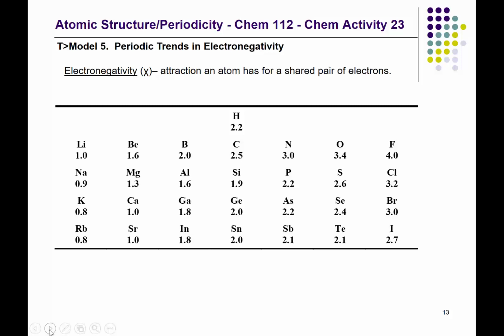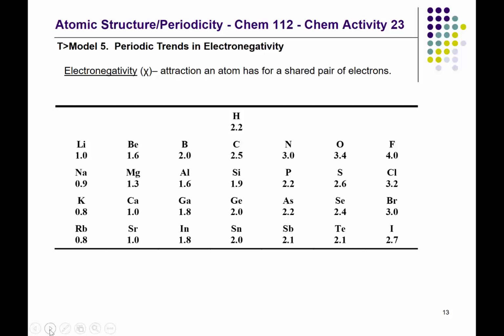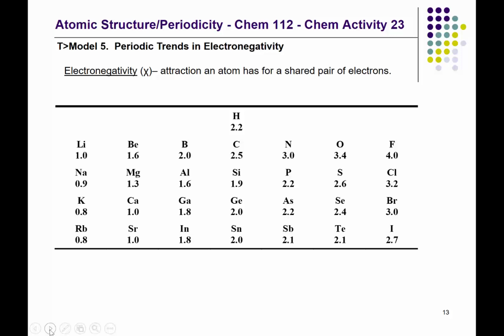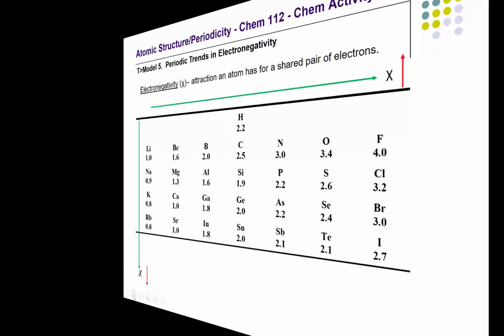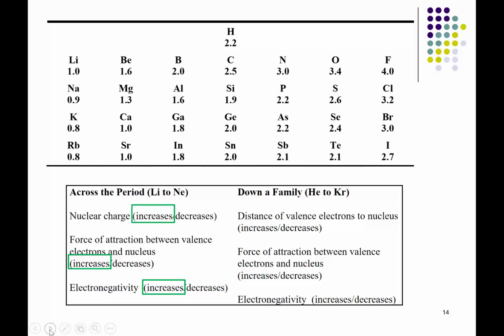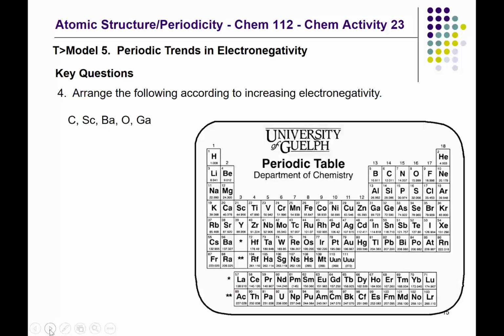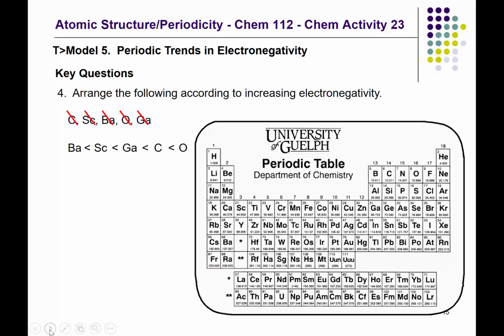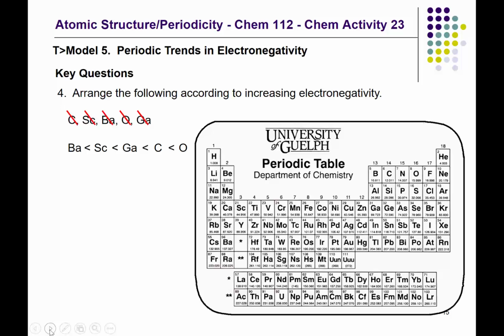chemact23 3 2020